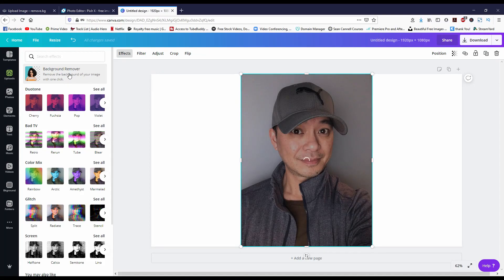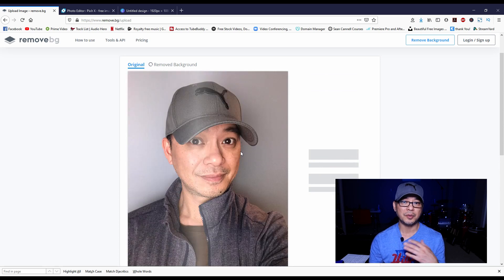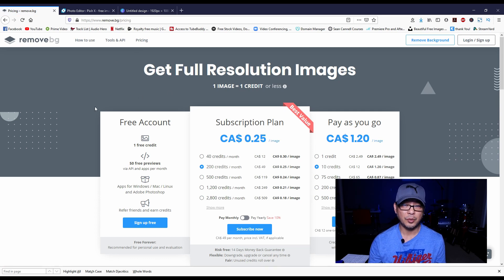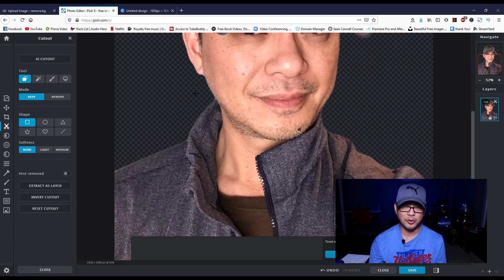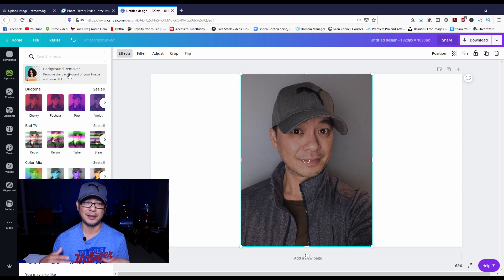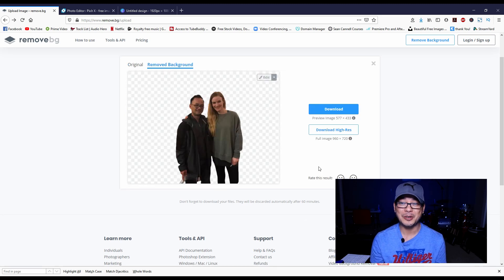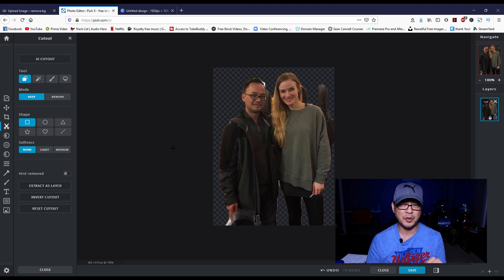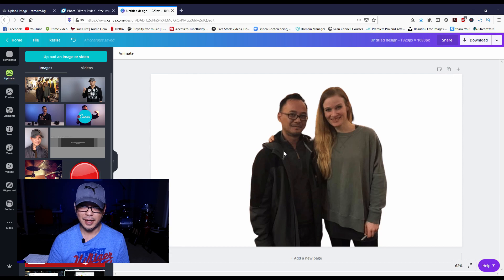Best Background Remover | Which Program Does It Better?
What's good creators! Which online background removal software do you think is the best? Achieving background transparency is usually a labour of love in Photoshop so these 3 programs have made removing the background from a photo so much easier. Remove.bg and PIXLR are the 2 free background remover software programs. Removing the background in Canva does require a subscription.

**I'm not sure why I kept saying removebg.com when I should've said remove.bg hahaha!** My bad!

TIME STAMPS
0:00 - Intro
0:16 - Overview
0:41 - Remove.BG Photo 1, with a clean background
1:50 - PIXLR Photo 1, with a clean background
2:52 - Canva  Photo 1, with a clean background
3:42 - Remove.BG Photo 2 Busy Background
4:26 - PIXLR Photo 2 Busy Background
5:01 - Canva Photo 2 Busy Background

LED Light: Viltorx L116T
Lavalier Mic: Boya BYM1